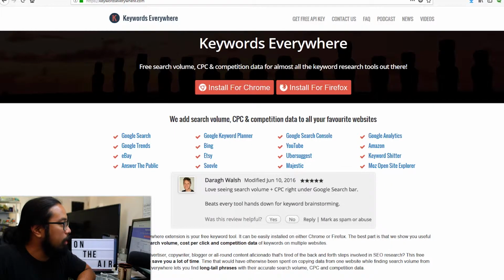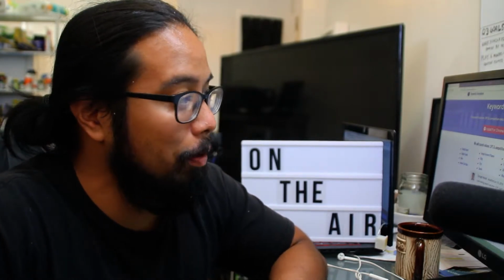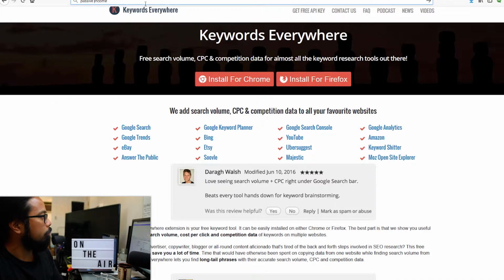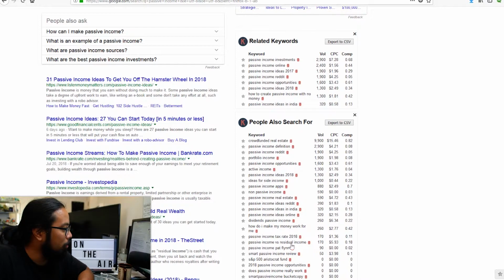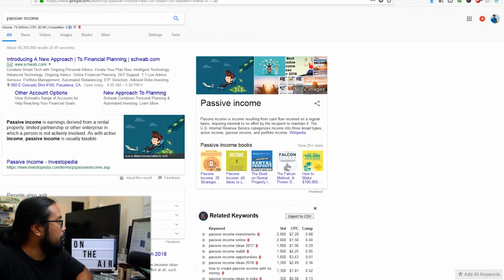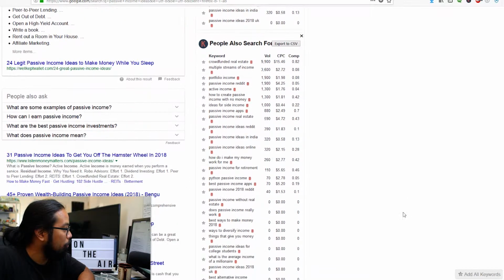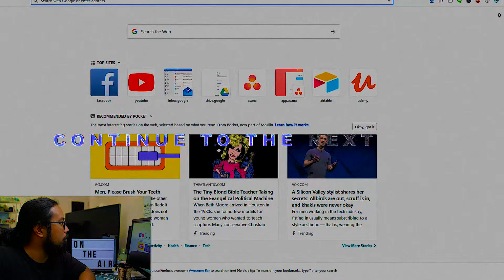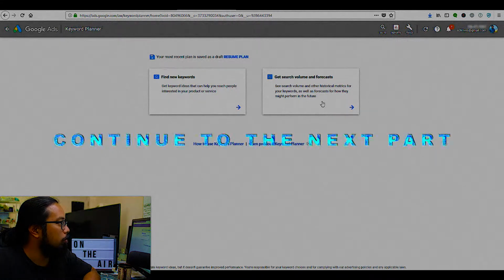Keyword Research For Social Media using Keywords Everywhere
to really leverage social media, you've got to know where the attention is.

to take it even a step further, you've got to know what your audience is also looking for.

these next few videos are going to show you HOW to discover what your audience is looking for so you can leverage it in social media.